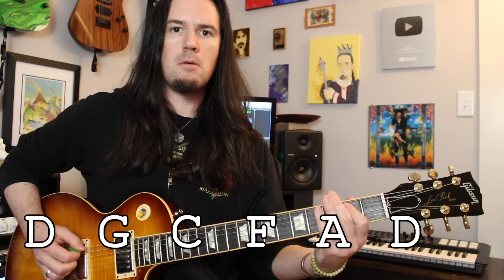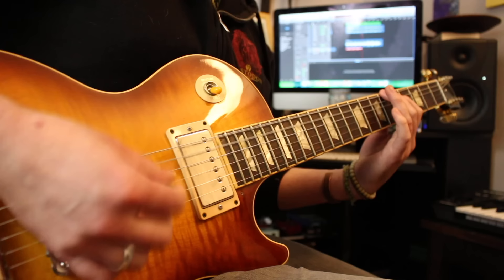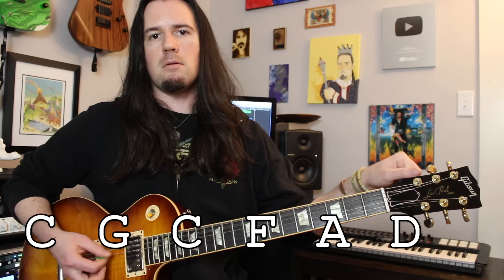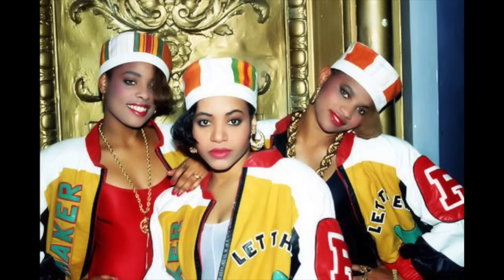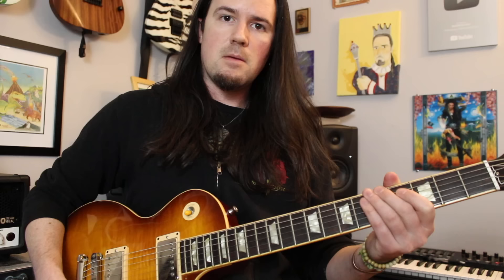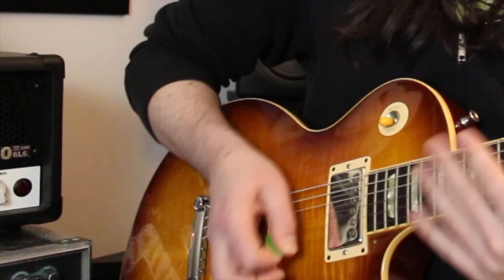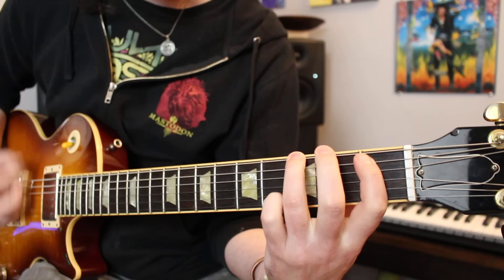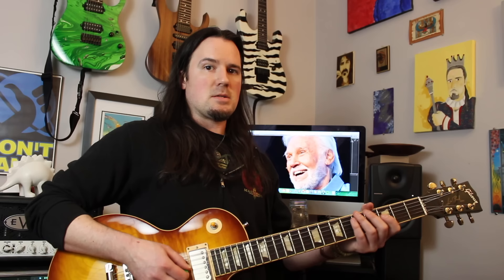Stuff Gojira Does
Hey kids! Its your good buddy, Uncle Ben, here to tell you about some Stuff Gojira Does.

Stuff Mastodon Does was such a hit, it seemed like a good idea to devote an episode to the greatest thing to come out of France since champagne, the mighty GOJIRA!

I've been hooked on them ever since i heard the From Mars to Sirius album (Ocean Planet, specifically). Their guitar style is extremely distinct, with tons of inverted power chords, gallops, pinch harmonics, pick scrapes, and all kinds of goodies. We will discuss the secrets, techniques, and tricks of their signature sound in this video.

What band does stuff that you want to know about?

Gear used:
Gibson Les Paul with MojoTone wiring
Suhr SSH/SSV pickups
Kemper Profiler (Sinmix profiles)
Suhr J Classic bass
Neural DSP Darkglass B7K plugin
Superior Drummer 3

featuring major riffs from
From Mars to Sirius
The Link
L'Enfant Sauvage
The Way of All Flesh
Magma
Terra Incognita